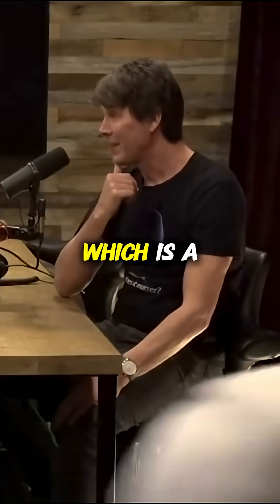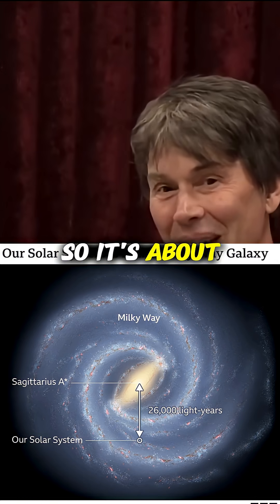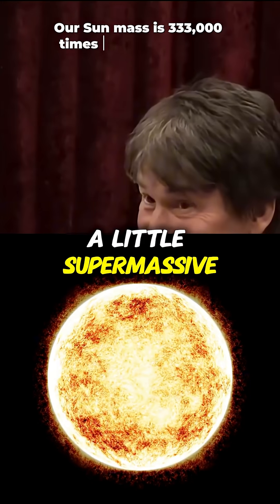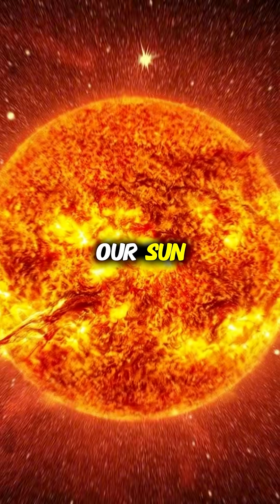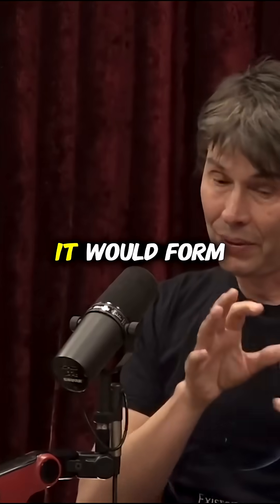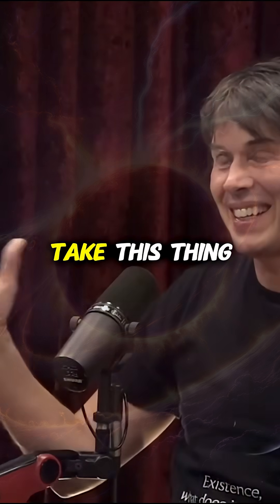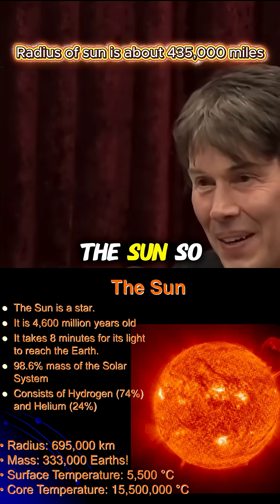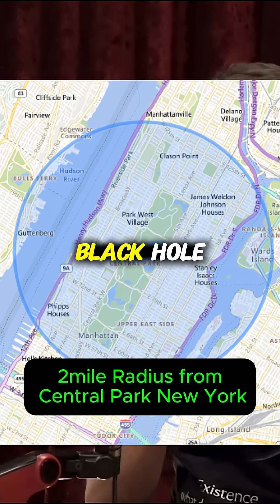HOW BIG Are Supermassive BLACK HOLES? Brian Cox Puts It in Perspective 🕳️📏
You’ve heard of black holes — but supermassive black holes are on a whole different scale.
In this jaw-dropping clip, Professor Brian Cox compares their mind-bending size to things we can actually imagine.
🌌 These aren’t just big… they’re beyond comprehension.